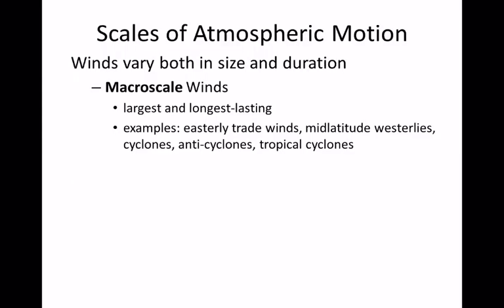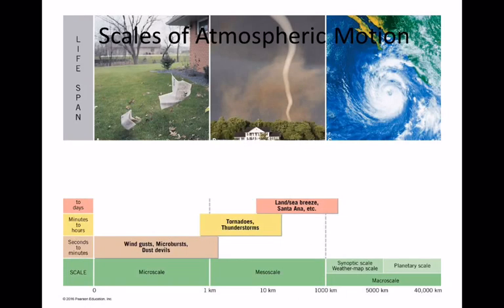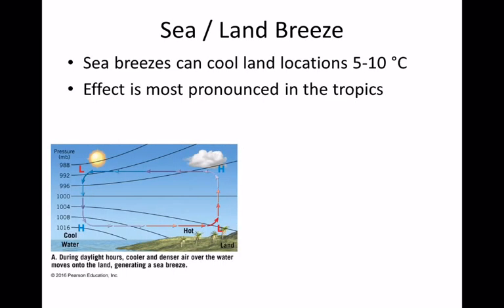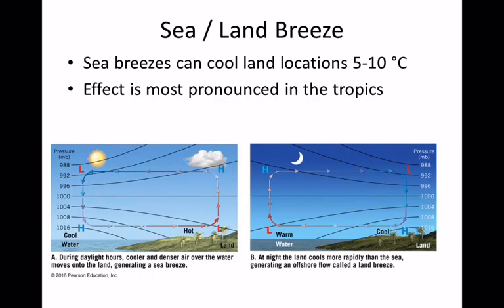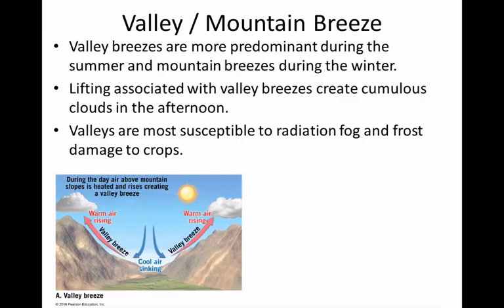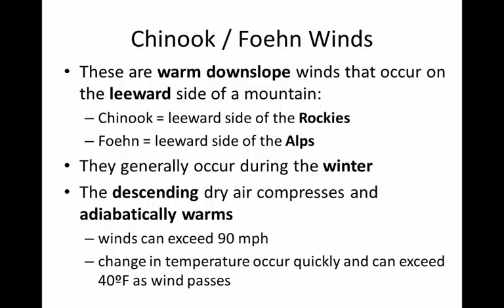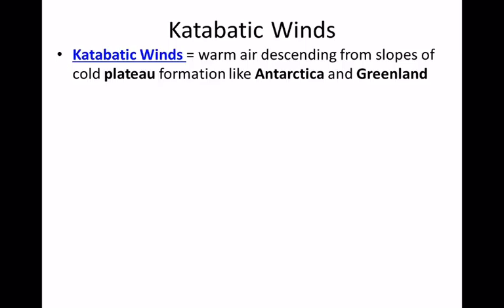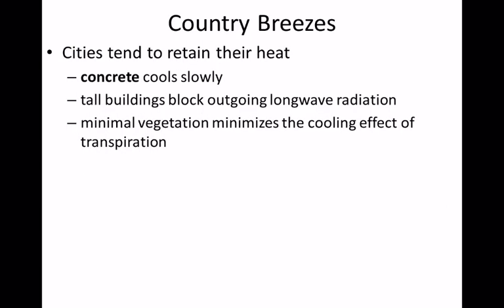PHS165 Ch7 Local winds